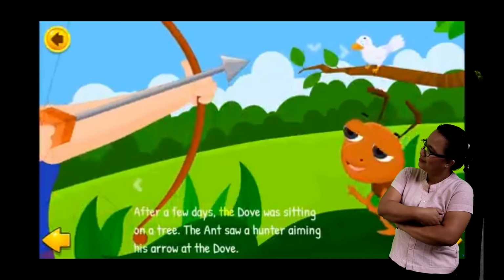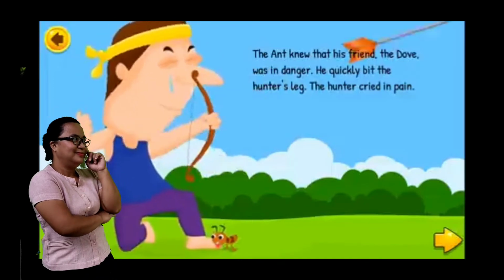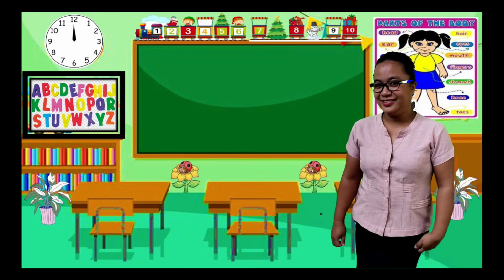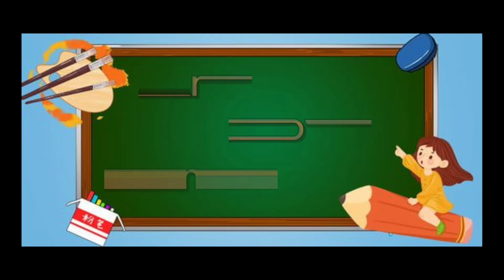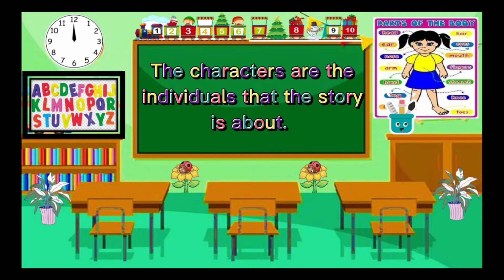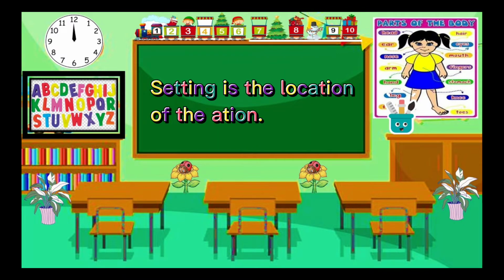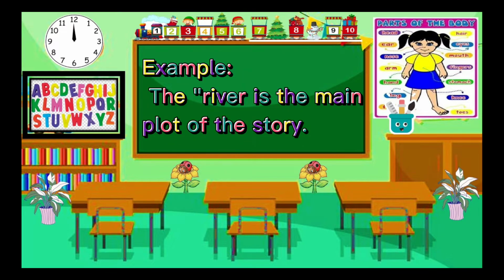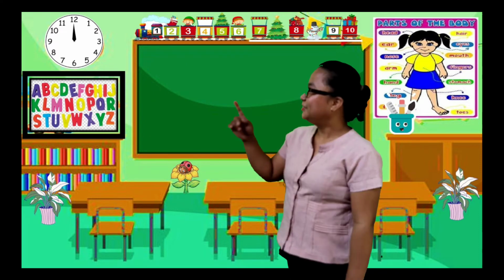November 7, 2021